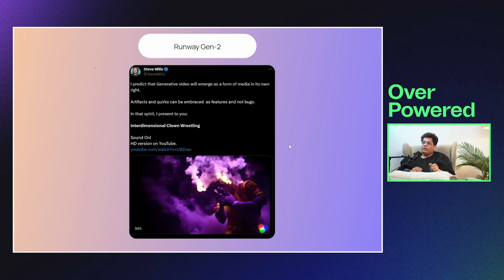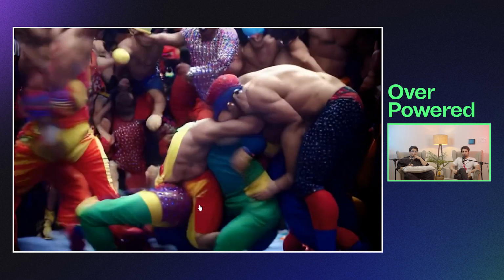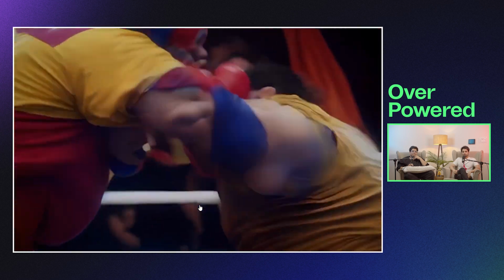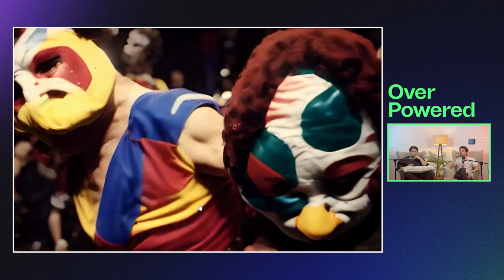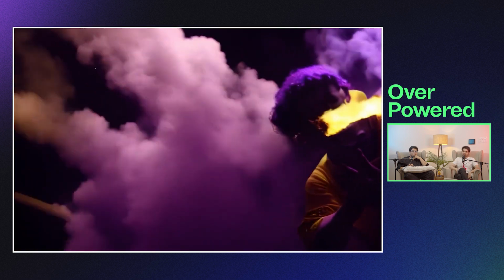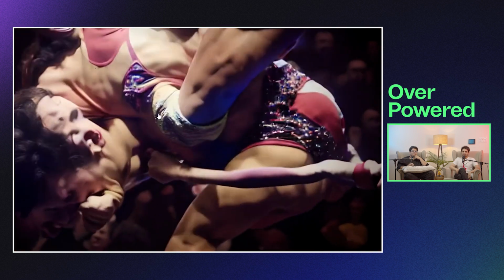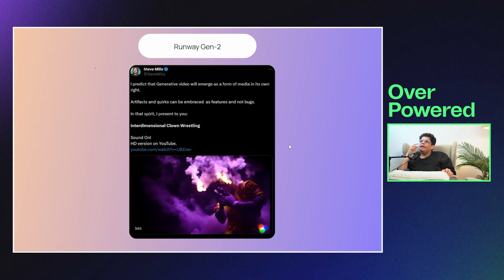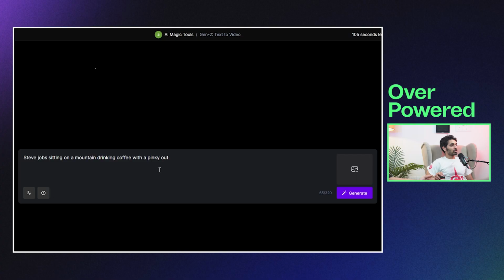The Problem With Text-to-Video Tools